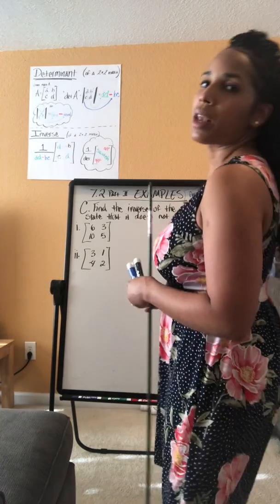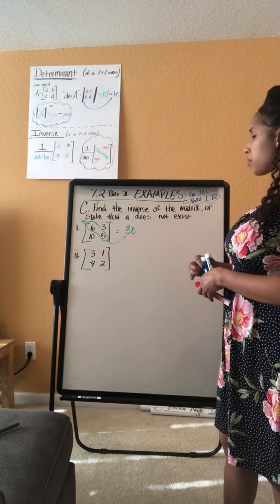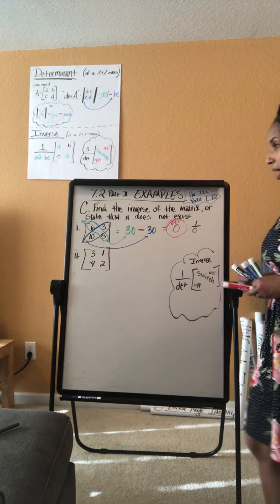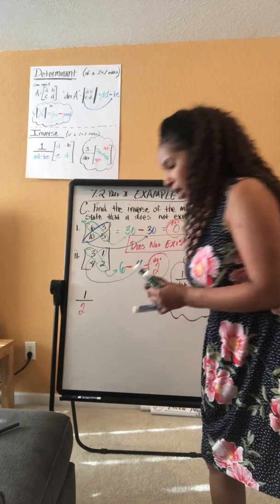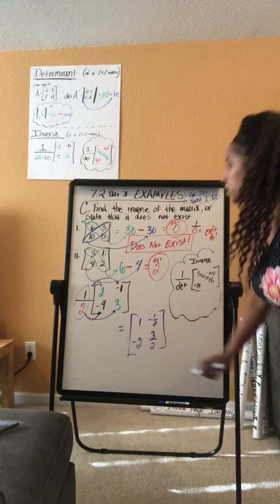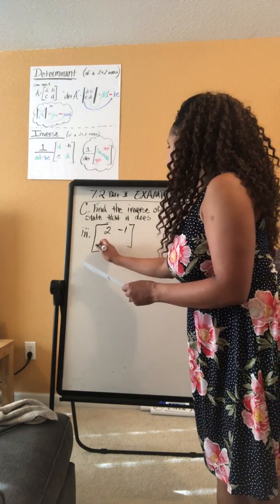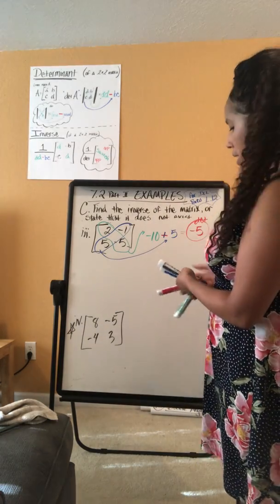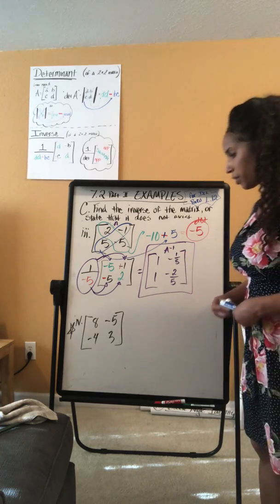PRECALCULUS - How to Find the Inverse Matrix (of a 2x2)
For use with VLA 9 (IXL PreCal L.12)